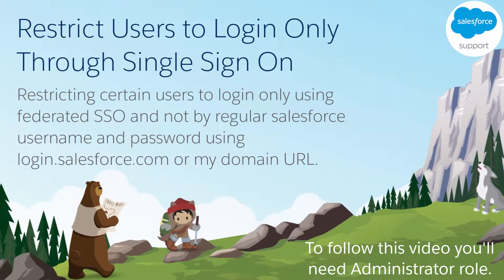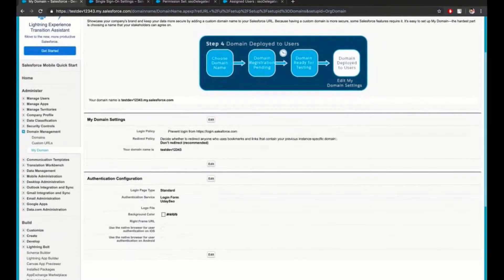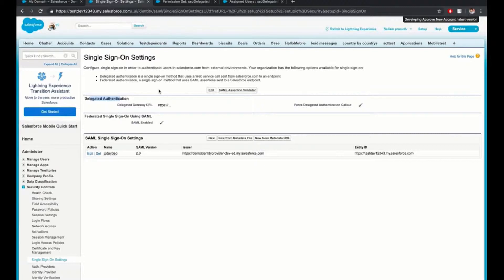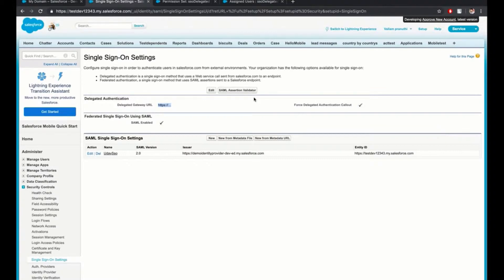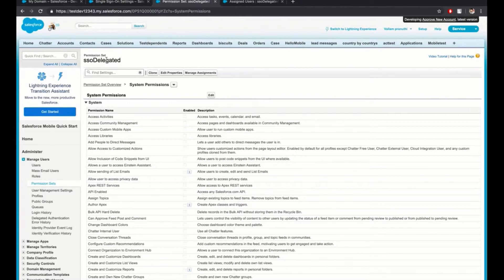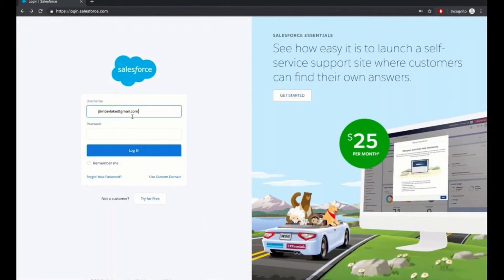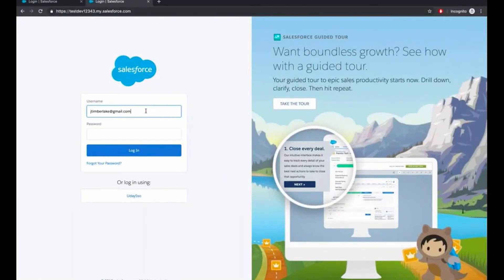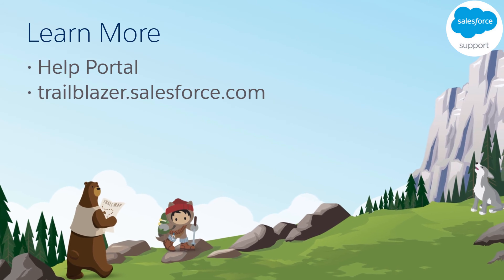How to Restrict Users to Login Only Through Single-Sign On | Salesforce Developer Support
Would you like to require users to log in to Salesforce only through single-sign on? Restrict certain users to login only using federated SSO and not by regular Salesforce username and password using login.salesforce.com or my domain URL.